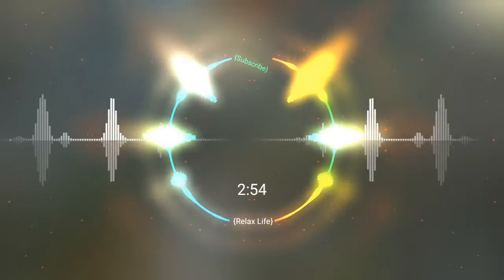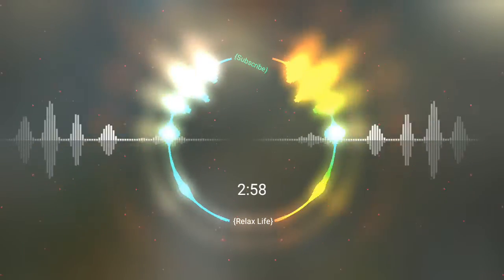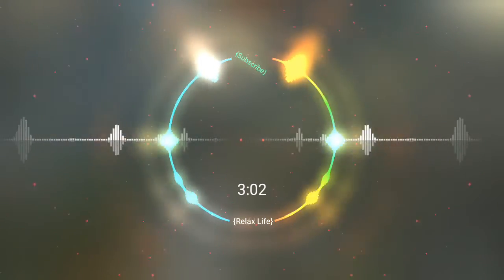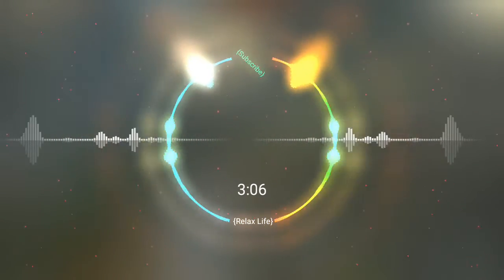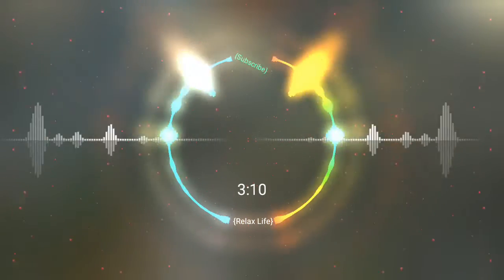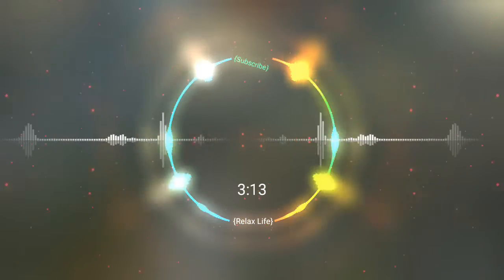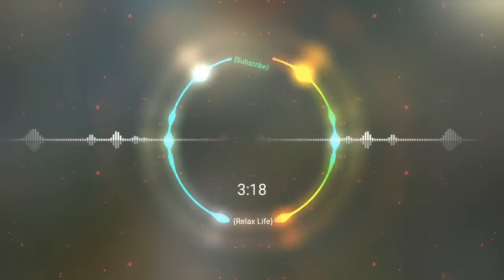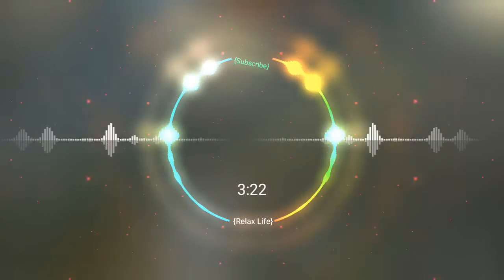Relax Life / HoliznaRAPS - Flat Lining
🇬🇧 music name = HoliznaRAPS - Flat Lining

🇹🇷 müzik ismi = Holizna rap - Düzleştirme

🇨🇳 音乐名= 霍利兹纳。说唱。扁平化

🇺🇦 назва музики = Голізна. реп. Вирівнювання

 اسم🇦🇪الموسيقى  = هوليزنا. موسيقى الراب. خط مسطح

🇦🇿 musiqi adı = Holizna. rep. Düzləşdirmə

🇰🇷 음악 이름 = 홀리즈나. 랩. 플랫라이닝

🇯🇵 音楽名 = ホリズナ。ラップ。フラットライニング

🇩🇪 Musikname = Holizna. Rap. Flatlining

🇷🇺 название музыки = Холизна. рэп. выравнивание

🇮🇳 संगीत का नाम = होलिज़्ना। रैप फ्लैटलाइनिंग

Dear listener. I accept people who speak all languages.

عزيزي المستمع. أقبل الأشخاص الذين يتحدثون جميع اللغات. يرجى الاشتراك الآن لقناتي لترتفع و استمتع 😁

Шановний слухач. Я приймаю людей, які розмовляють усіма мовами.

친애하는 청취자. 환영합니다. 우선 제 YouTube 채널을 구독할 수 있습니까? 나는 모든 언어를 구사하는 사람들을 받아들입니다. 제 채널이 올라가고 재미있게 즐기려면 지금 구독하십시오 😁

Hörmətli dinləyici. Xoş gəldiniz, ilk öncə YouTube kanalıma abunə ola bilərsinizmi? Bütün dillərdə danışan insanları qəbul edirəm. Kanalımın yüksəlməsi və əylənməsi üçün indi abunə olun 😁

Уважаемый слушатель. Я принимаю людей, говорящих на всех языках.

प्रिय श्रोता। मैं उन लोगों को स्वीकार करता हूं जो सभी भाषाएं बोलते हैं। कृपया मेरे चैनल को उठने और मज़े करने के लिए अभी सदस्यता लें 😁

Liebe Zuhörer. Ich akzeptiere Menschen, die alle Sprachen sprechen.

Уважаеми слушателю. Добре дошли, първо, можете ли да се абонирате за моя канал в YouTube? Приемам хора, които говорят всички езици. Моля, абонирайте се сега, за да може каналът ми да се издига и да се забавлявате 😁

מאזין יקר. ברוך הבא, קודם כל, אתה יכול להירשם לערוץ היוטיוב שלי? אני מקבל אנשים שמדברים בכל השפות.

trap workout music,
trap workout music mix 2022,
best hip hop & trap workout music, mix 2022,
trap beat,
trap beat free,
trap beat free for profit,
trap beat free for profit use,
trap beat free for profit sad,
trap beat free for profit 808,
trap beat free for profit hard,
trap beat free for profit no tags,
trap beat free for profit all platforms
trap,
rap,
remix,
music,
beat,
hard beat,
üniversal song,
trap beat,
trap type beat free for profit all, platforms,
trap mafia,
trap mafia beat,
mafia trap beat slowed,
aggressive mafia trap rap beat instrumental slowed,
trap motivation,
trap motivation lil jairmy,
trap motivation lil jairmy slowed,
trap motivation music,
hard trap motivation music,
best rap motivation music,
motivational rap music 2021,
hindi motivational rap songs 2021,
Türk,
Türkçe,
turkish,
turkish rap,
turkish song,
damar,
damar müzikler,
arab,
arap,
ARABIC,
arabic,
arabic song,
mix,
arabic mix,
arabic remix,
arabic trap mix,
arabic trap mix 2020,
arabic trap mix 2021,
arabic trap mix 2022,
arabic trap mix 2023,
arabic trap mix 2021 middle east trap,
arabic song,
arabic music,
arabic dance,
arabic nokia,
arabic oriental trap music,
sigma male theme song,
trap music 2017,
trap music 2018,
trap music 2019,
trap music 2020,
trap music 2021,
trap music 2022,
trap music 2023,
Bilecik,
arabic,
turkish remix,
turkish song,
turkish redaction,
turkish reaction,
turkish mashup,
turkish march,
all trap,
Creative Commons,
Genel yaratıcı,
free müzik,
创作共用,
Творчі спільноти,
المشاع الإبداعي,
크리에이티브 커먼즈,
クリエイティブコモンズ,
Creative Commons,
क्रिएटिव कॉमन्स,
Creative Commons müsic,
bedava müzik dinle,
知识共享音乐,
知識共享音樂,
크리에이티브 커먼즈 음악,
クリエイティブ・コモンズ音楽,